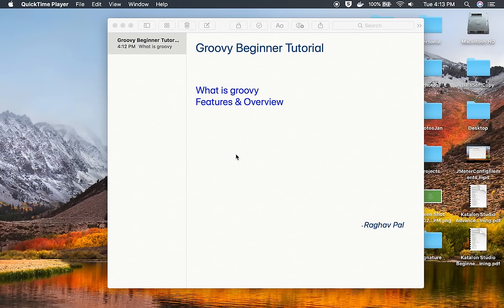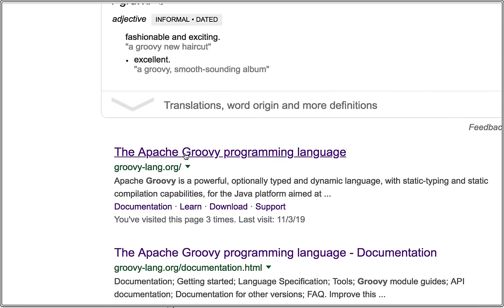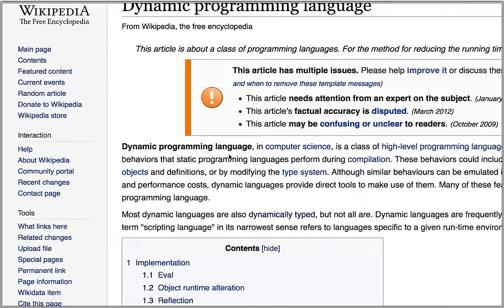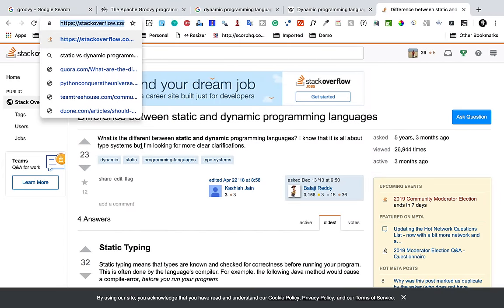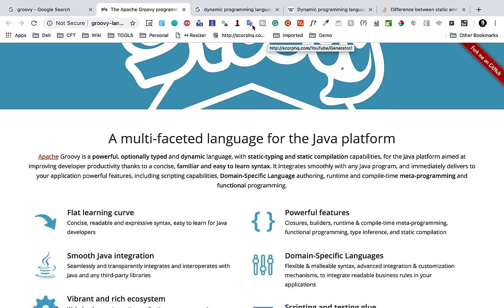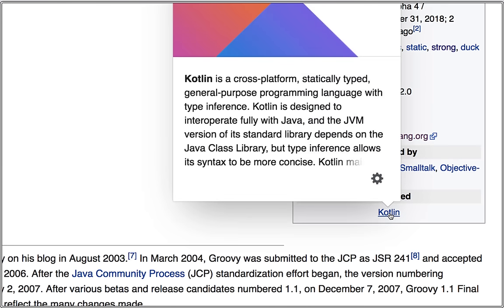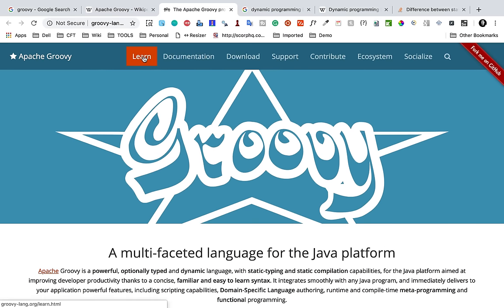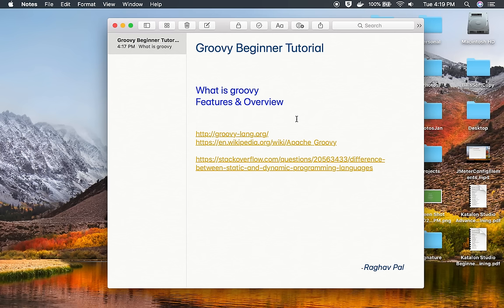Groovy Beginner Tutorial 1 | What is Groovy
Hi, I am Raghav & today we will learn: Getting Started | What is Groovy
Features & Overview
References:

Keep Learning,
Raghav